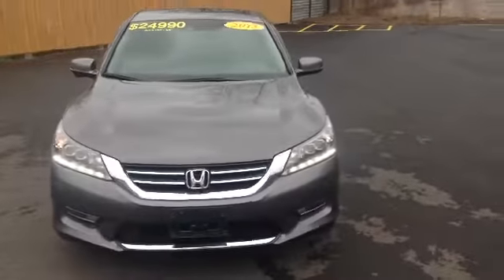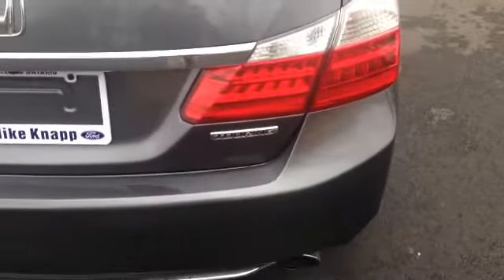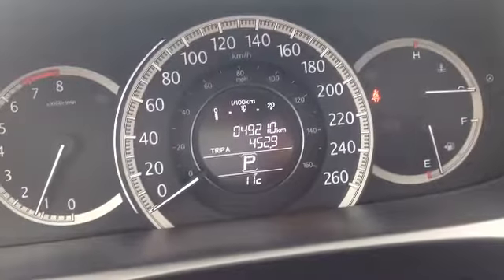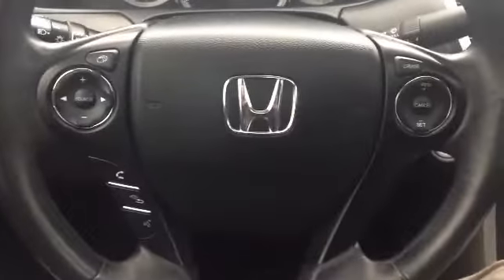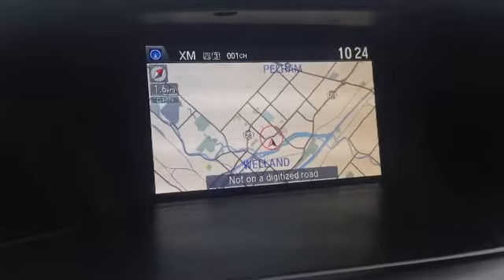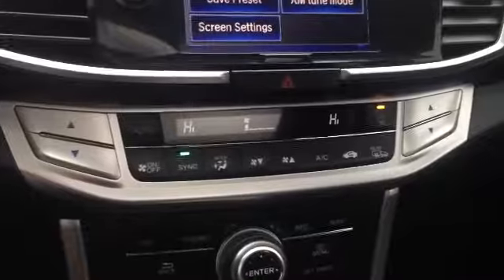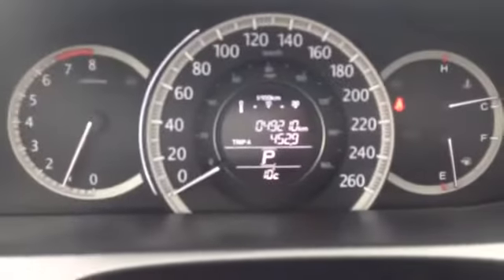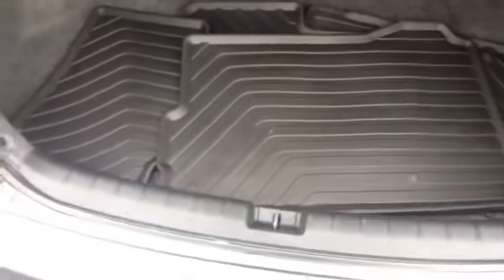2013 Honda Accord touring